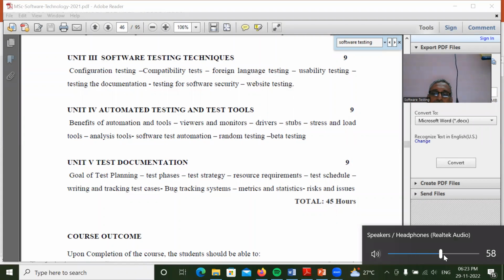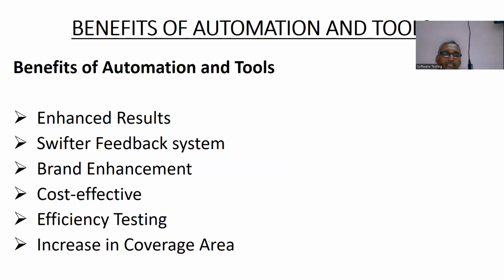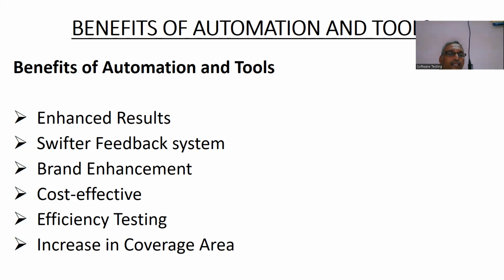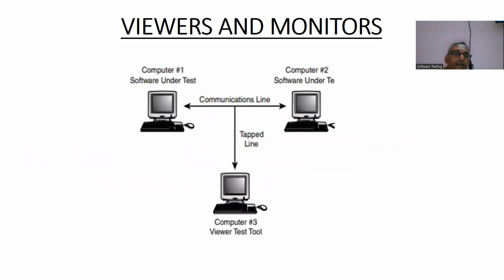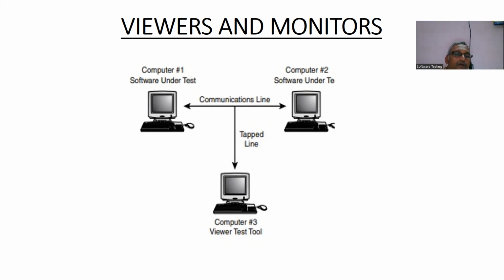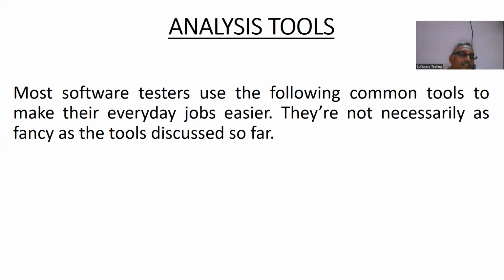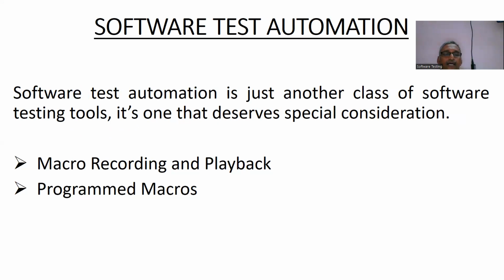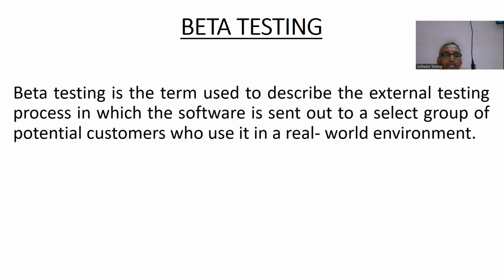SoftwareTestingUnit 4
AUTOMATED TESTING AND TEST TOOLS